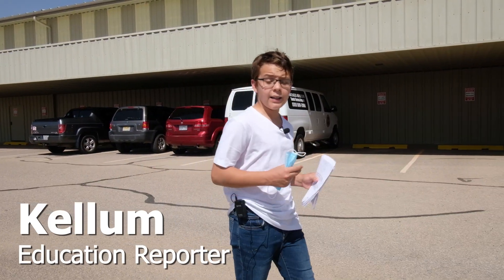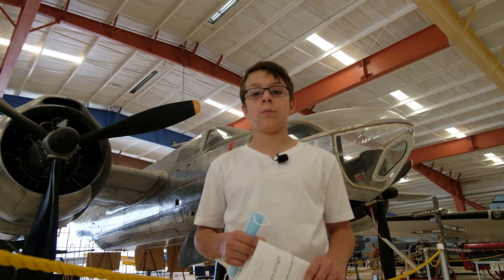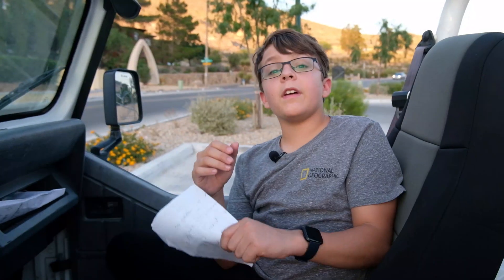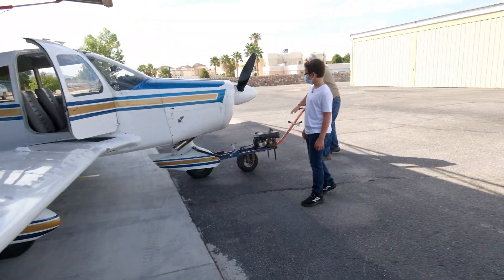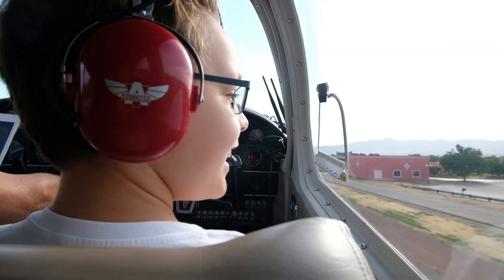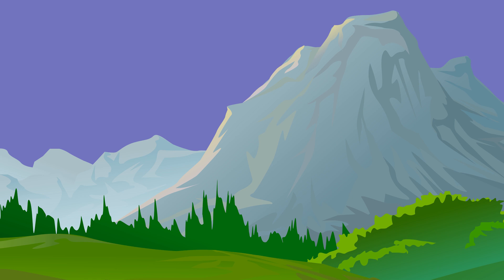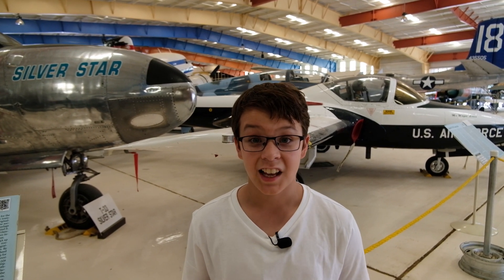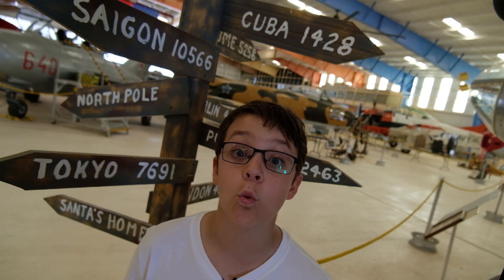Science of Flight Part 2 Powered Flight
Come fly with us!! Part 2 of our Science of Flight Series looks at Powered Flight - the Airplane. We look at the history and science behind the development - and evolution of powered flight. From the Wright brothers to jet powered drone fighters, the development of the Internal Combustion Engine and Jet technology changed the world. Aerodynamics and drag, speed and thrust - combined with skilled pilots, airplanes can do amazing things. From commercial airliners, to jet fighters to aerobatic stunt flying - airplanes have become the most prolific form of flight - carrying passengers and cargo across the globe. Powered Flight is Awesome! Part 2 of a 4 part educational video series from Travelparkourist - Learning on the Go!!!
Kellum Dean hosts Travelparkourist, an educational video channel dedicated to bringing science and history to life through peer led videos shot on location around the world.  Join us as we learn about the science and history behind some of the most interesting topics around.  Our website is home to a video library and archived study guides to help your student make the most of the lesson by engaging in fun activities meant to supplement the video.